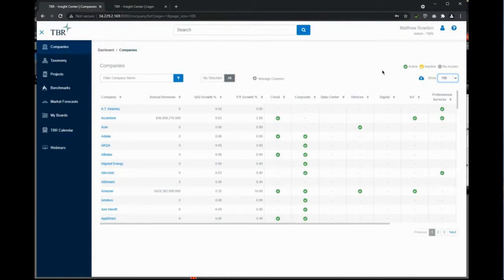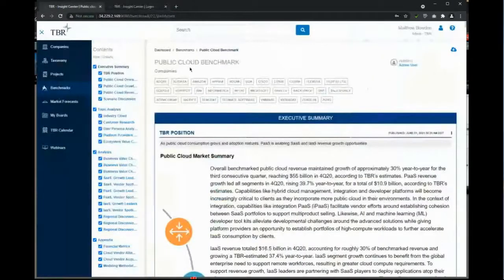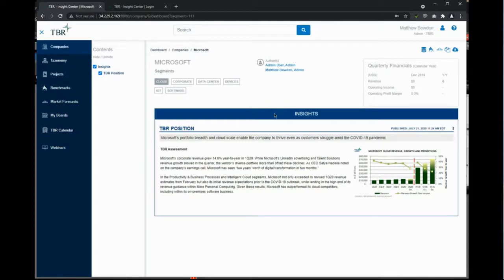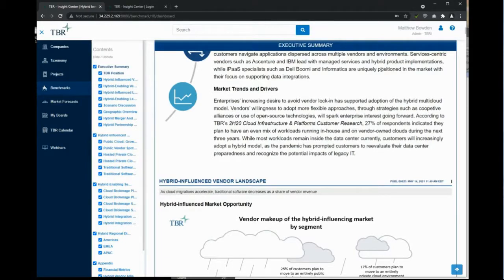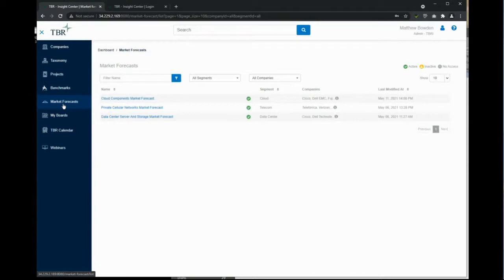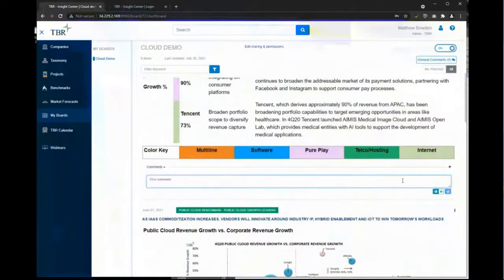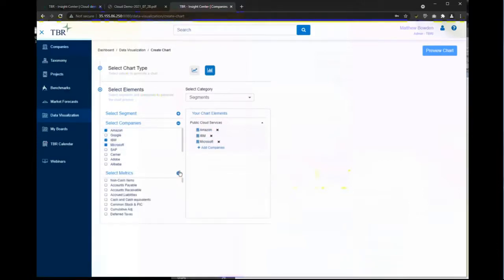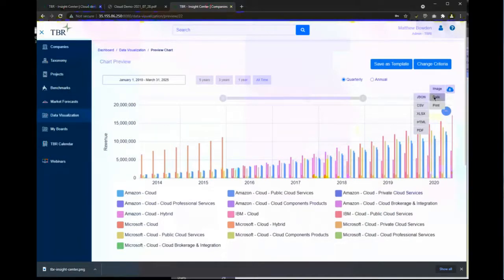Introduction to TBR Insight Center: A powerful data visualization tool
TBR Insight Center™ is a powerful data visualization tool that allows clients to configure and curate analysis customized to their needs in a simple and intuitive interface. In this recent demo, TBR Senior Vice President Dan Demers and Senior Data Analyst Matt Bowden showcase a few of the business-changing features of TBR Insight Center™, including real-time business analysis of the top technology vendors at a granular level unavailable publicly; apples to apples comparisons of the leading vendors, by business unit, across all critical segments of the global ICT landscape; and data visualizations and qualitative analysis on vendor performance across key business metrics (e.g., revenue, expense, margin) by business unit, geo and industry vertical.